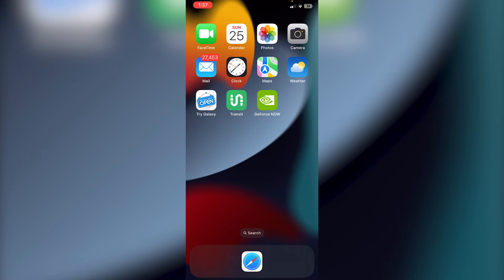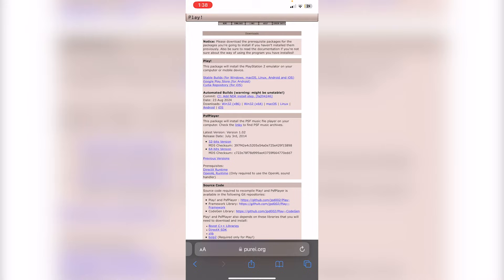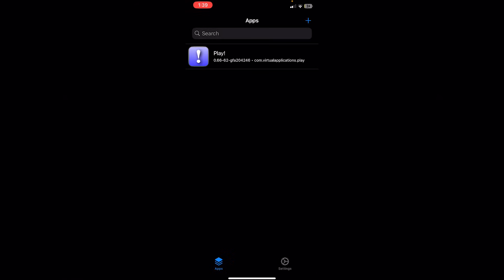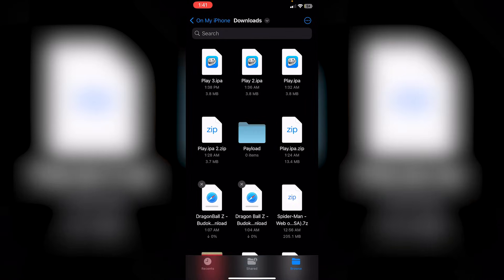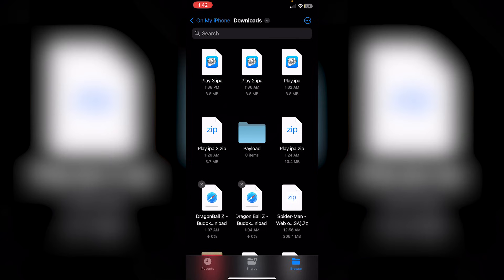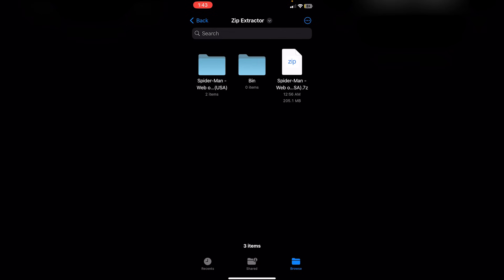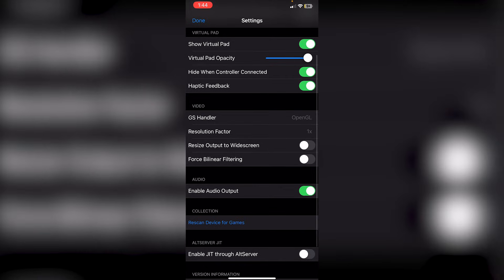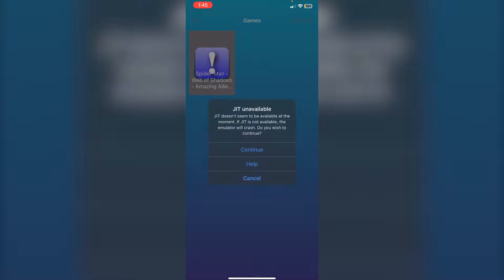(NEW) How to Play PS2 Games on iPhone & iPad!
In this video, I will be showing you guys how to play ps2 games on your iPhone or any ios device, using the app Play!